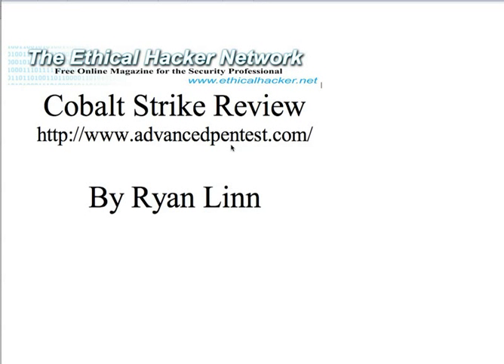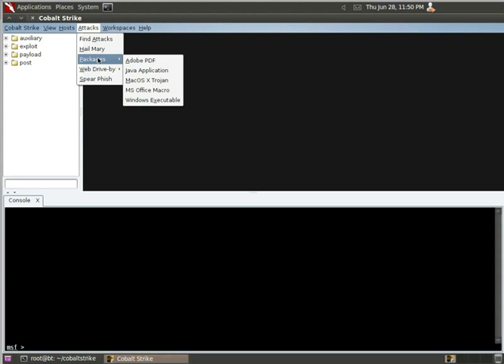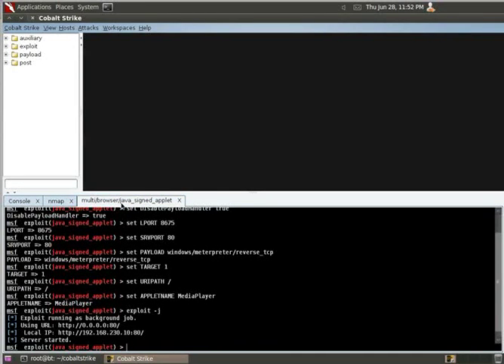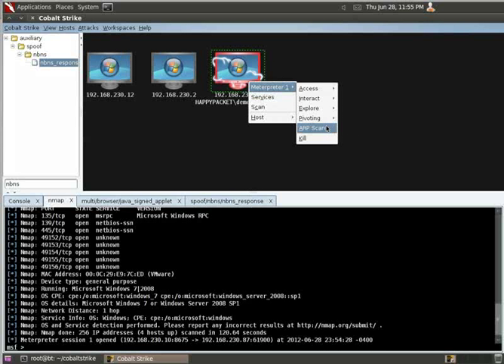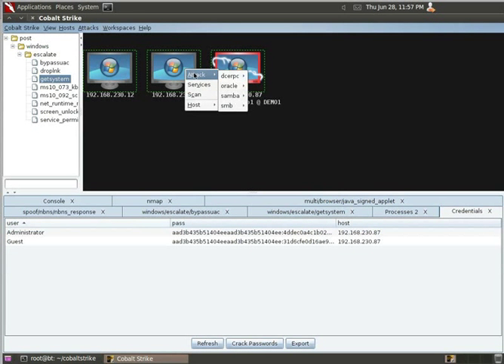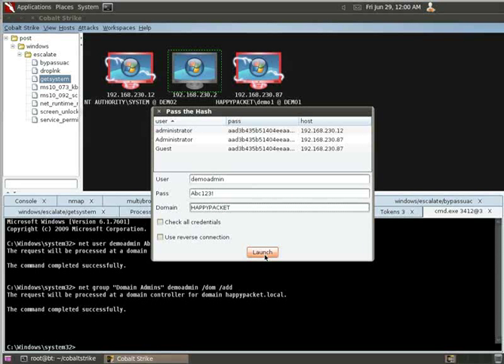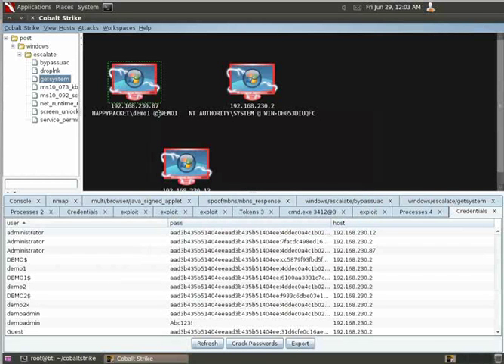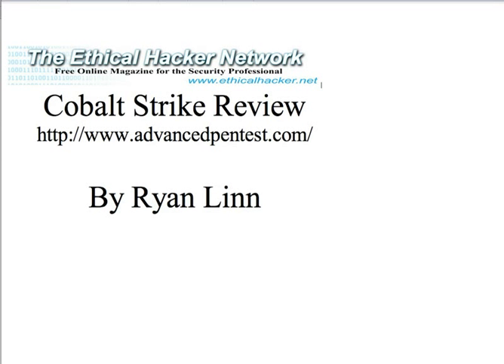Review: Cobalt Strike Penetration Testing Software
This video is by EH-Net regular columnist, Ryan Linn.

Cobalt Strike is the latest tool that Raphael Mudge (@Armitagehacker) has released to help penetration testers optimize their workflow and pen testing tasks.  Cobalt Strike is a commercially supported version of Armitage, Cyber Attack Management for Metasploit, with a whole slew of new features added to aid in social engineering attacks, phishing, and targeted exploitation.  As described on their own site: "Cobalt Strike is threat emulation software. Red teams and penetration testers use Cobalt Strike to demonstrate the risk of a breach and evaluate mature security programs. Cobalt Strike exploits network vulnerabilities, launches spear phishing campaigns, hosts web drive-by attacks, and generates malware infected files from a powerful graphical user interface that encourages collaboration and reports all activity."

The full article examines more details of this new software package, thoughts on how it might fit into your arsenal of tools and also this exclusive video by Ryan Linn offering a first look at Cobalt Strike to all EH-Netters.